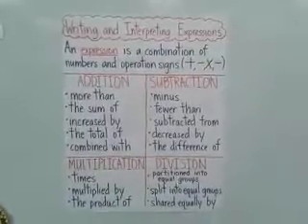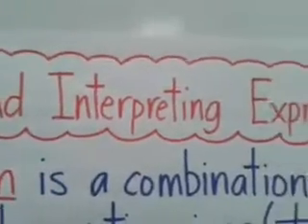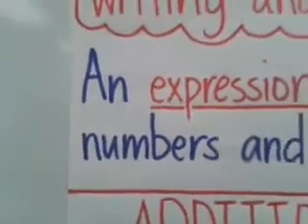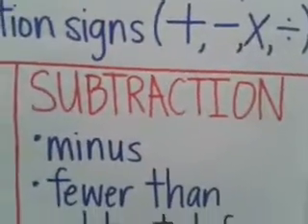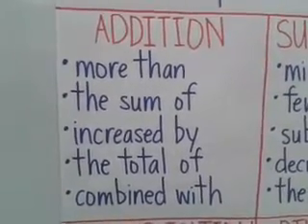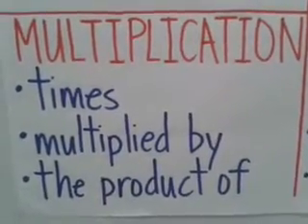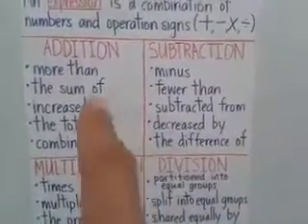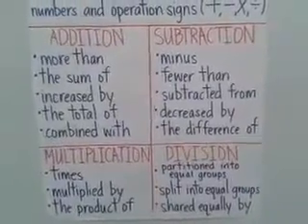Writing and Interpreting Expressions (Notes)